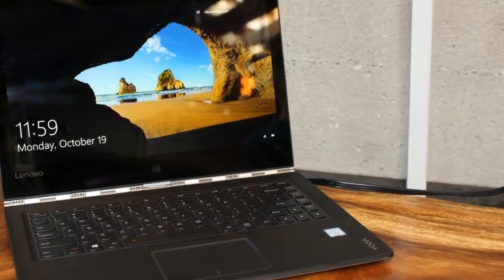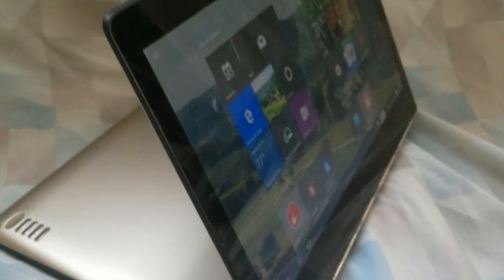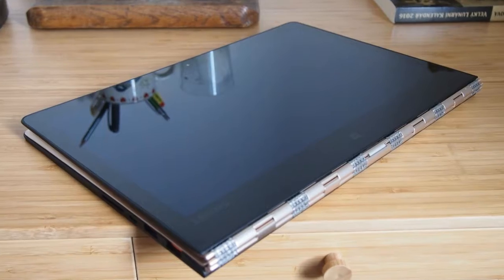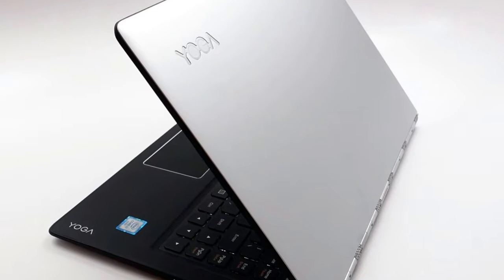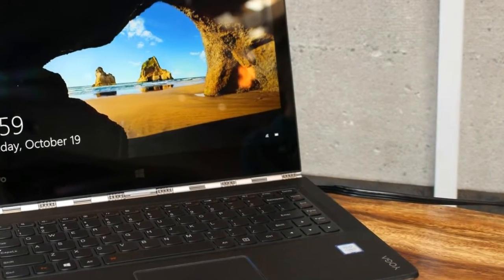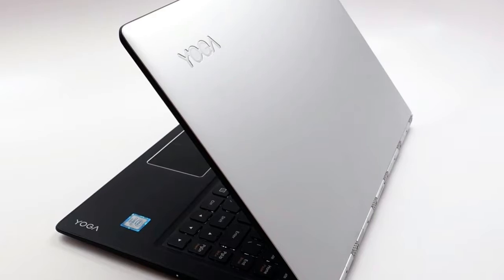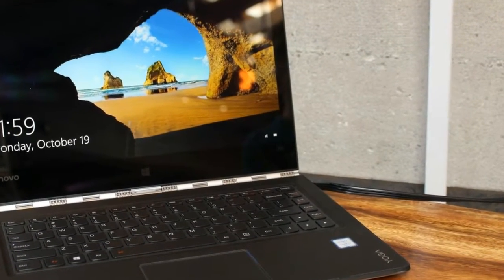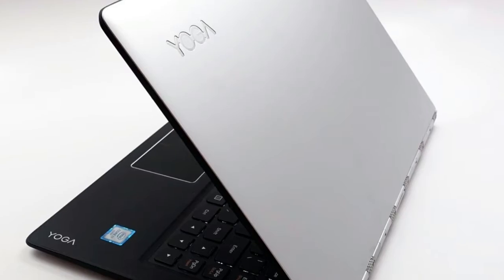LENOVO YOGA 900 - TECHZONE